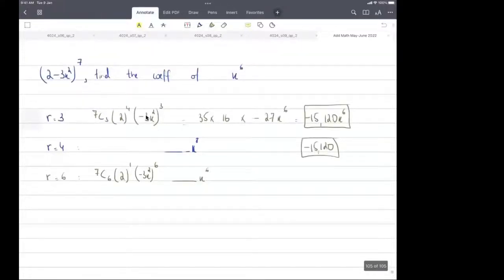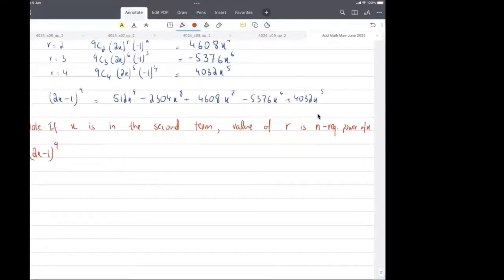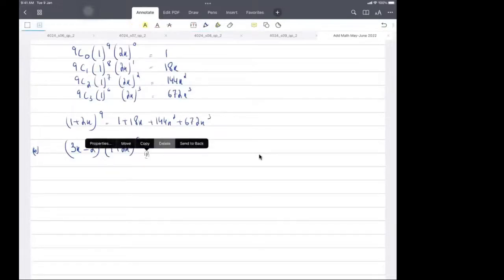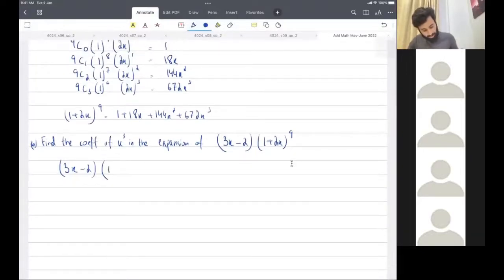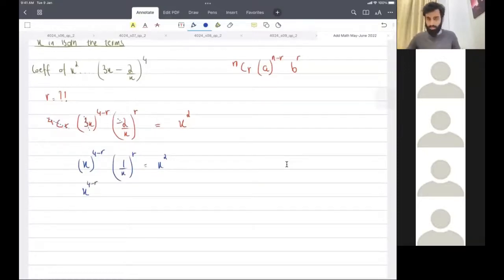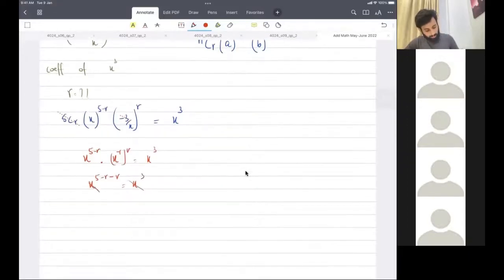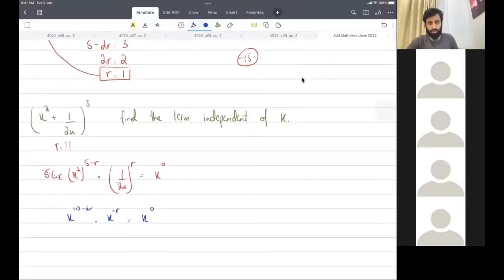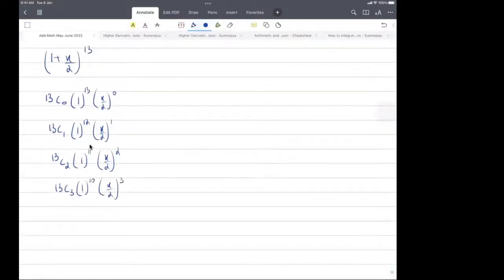O level Add Math (Class Recording) - Binomial Theorem - Part 2